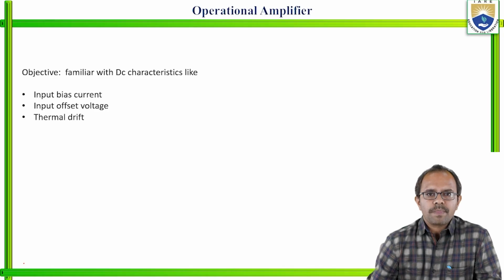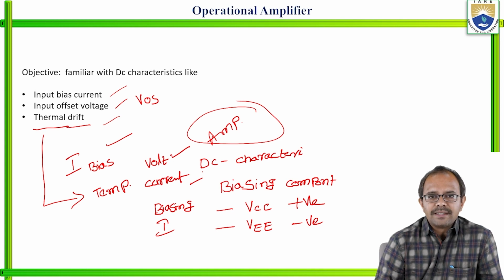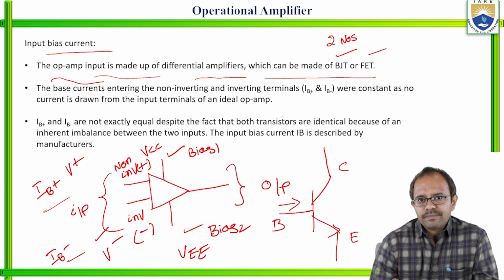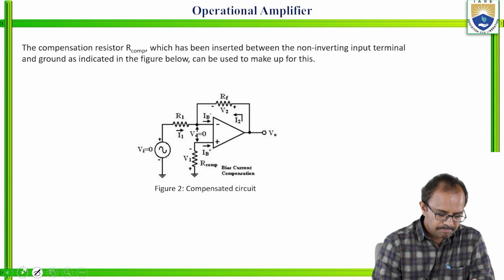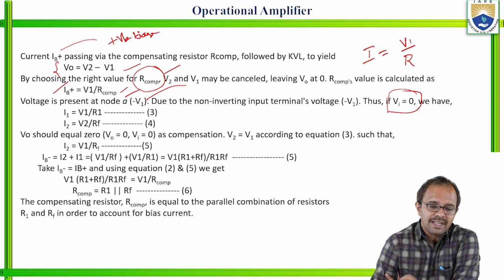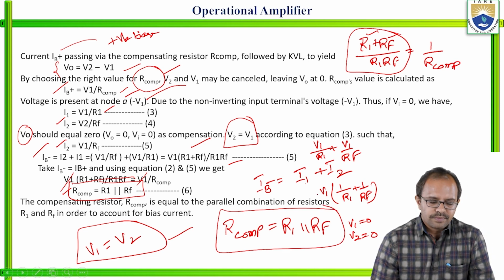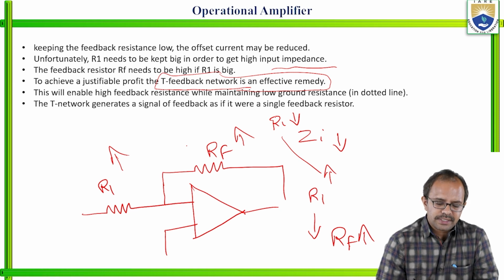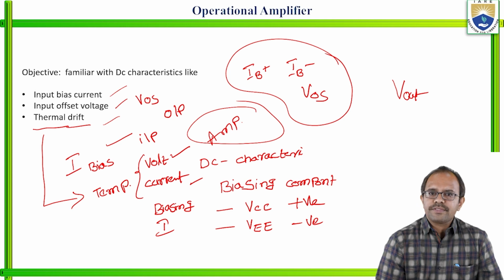AC Characteristics of op amp Part – 2 by Mr. J Sivaramakrishna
AC Characteristics of op amp Part – 2  by Mr. J Sivaramakrishna | IARE

Telangana, India.